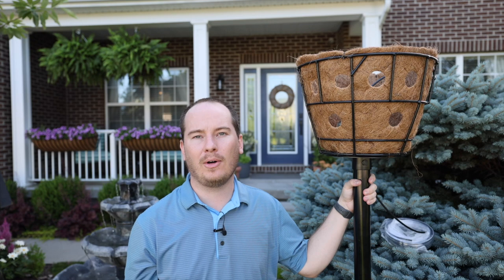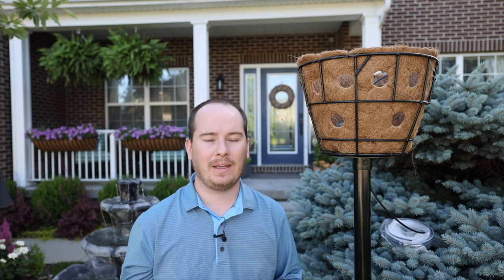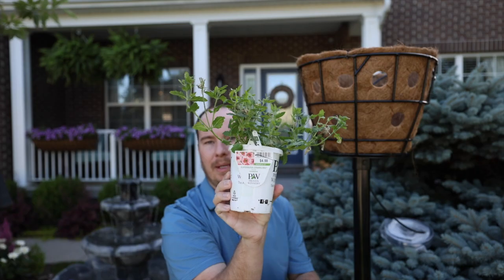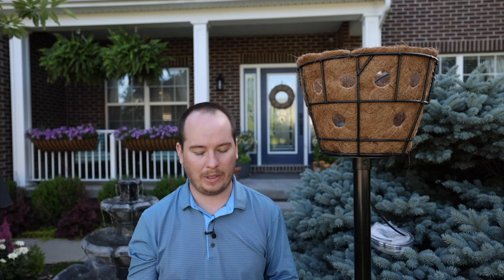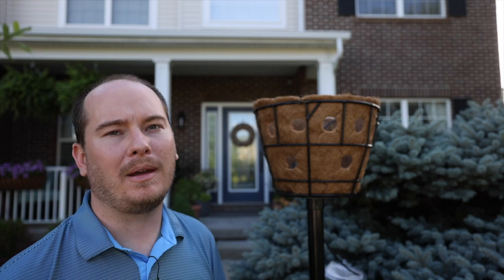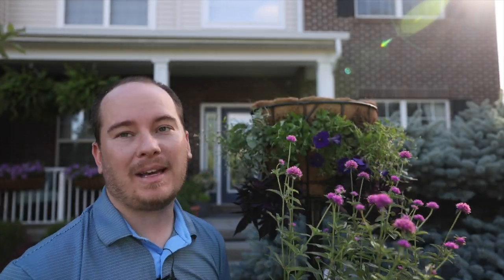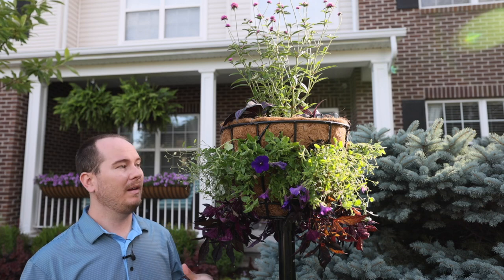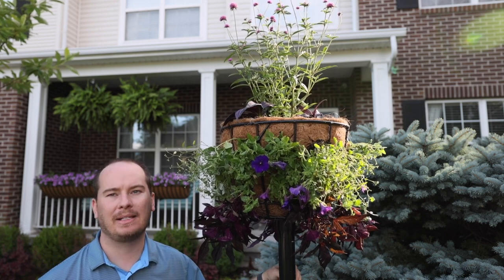22 Annuals in ONE CONTAINER!! | Setting Up a Pamela Crawford Border Container | Proven Winners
Hi, everyone! Today I am planting up a Pamela Crawford border tiered container. I purchased the system from Henderson Garden Supply.

I chose to order the optional 2 foot extension pole as I needed the container to be much higher off the ground. The basket is the double tier and includes space for 18 plants around the side - 6 in the bottom tier and 12 in the upper tier - and additional planting space in the top of the container.

Most of the plants I used were from the clearance section, or marked down:
🌱Proven Winners Sweet Caroline Raven Sweet Potato Vine (x6)

I hope you enjoy, I know I did!